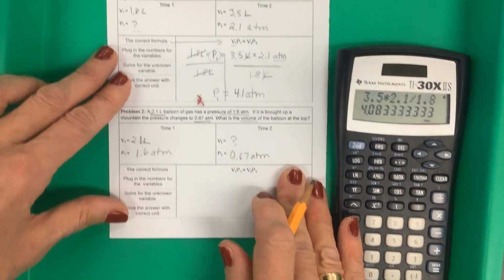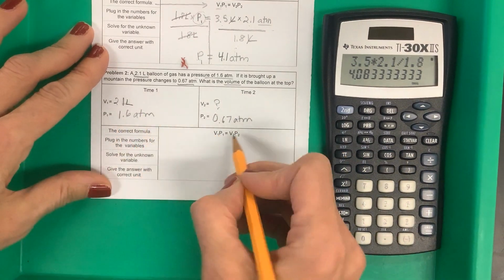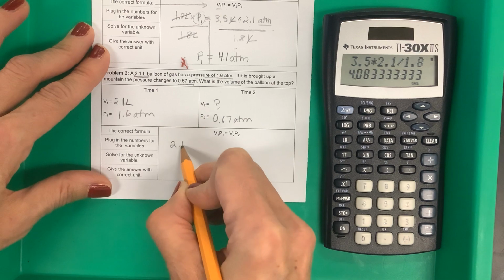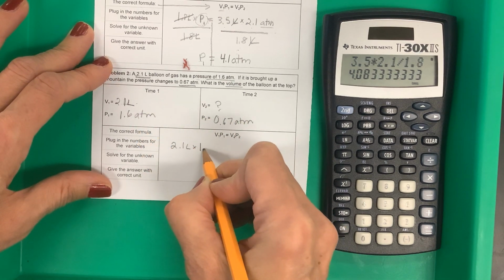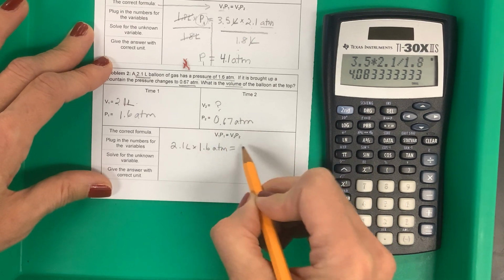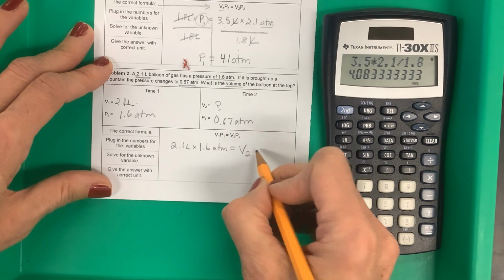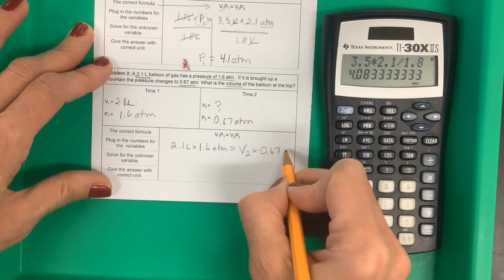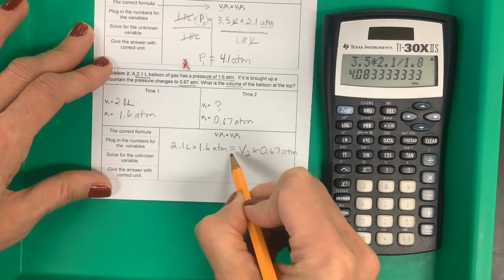KMT Practice Test